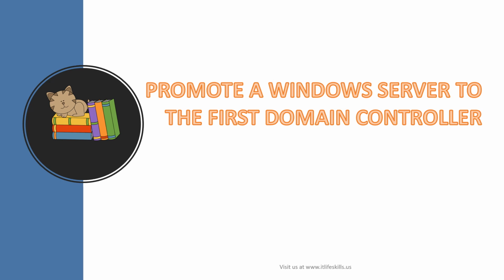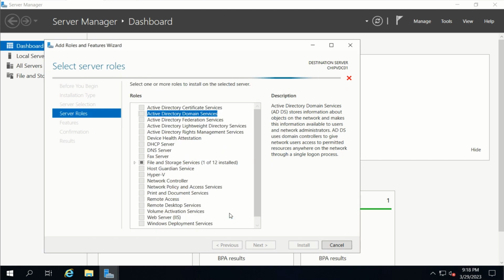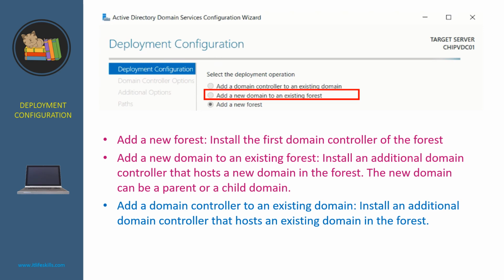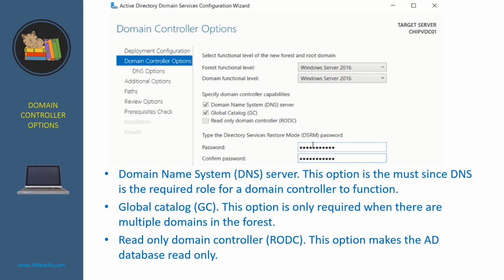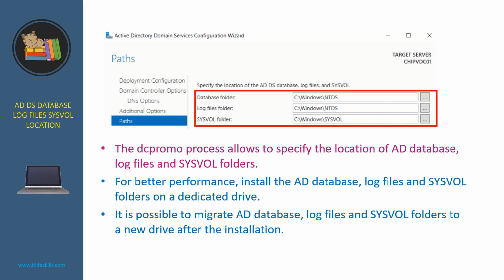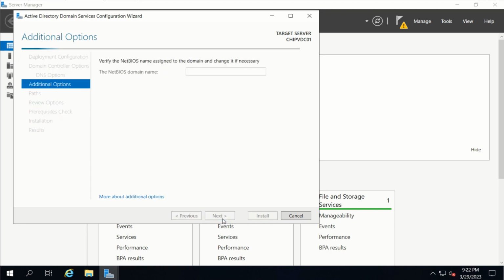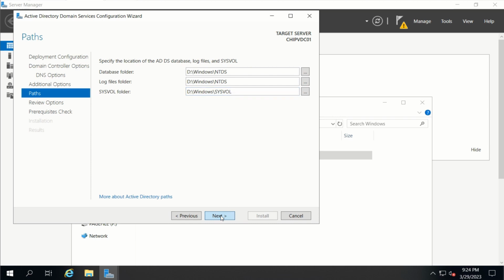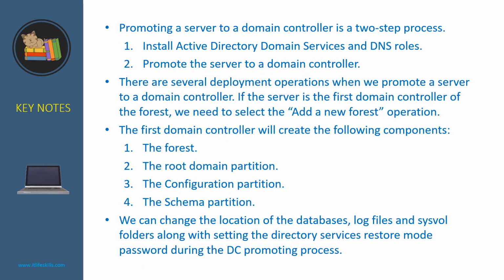3 Promote a Windows server to the first domain controller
Promote a Windows server to the first domain controller in the forest